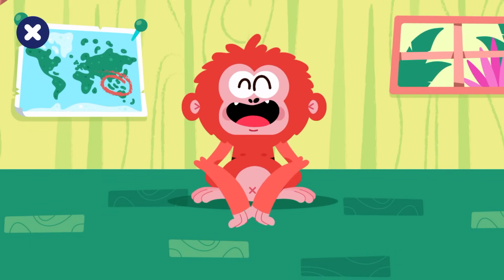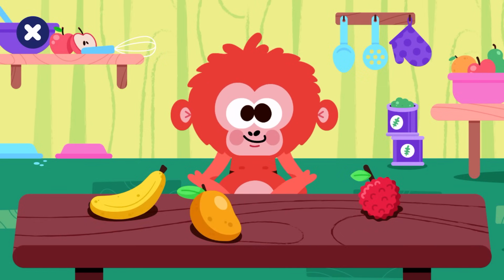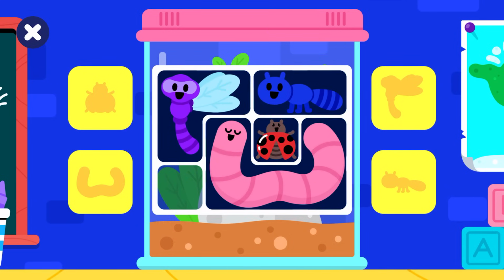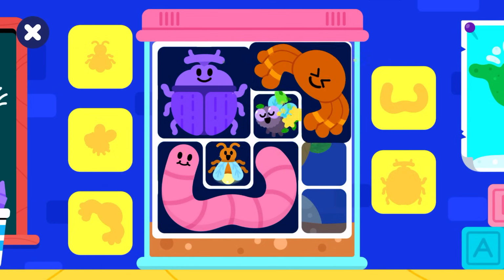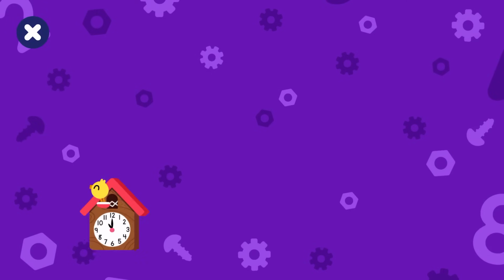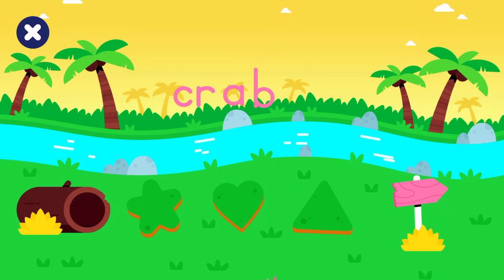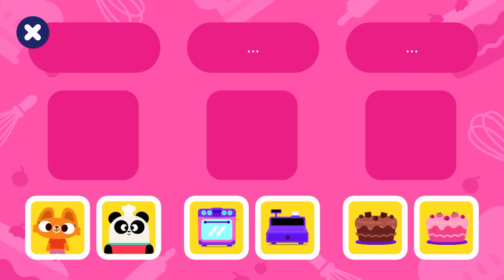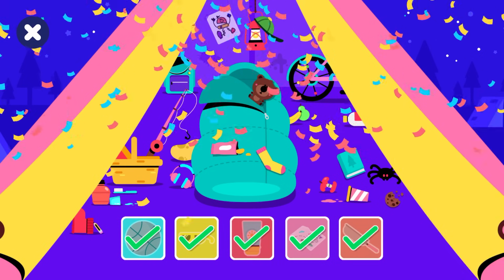Học Tiếng Anh Cho Bé Qua Trò Chơi Tiếng Anh |Learn And Play English For Kids |English Games Part 403